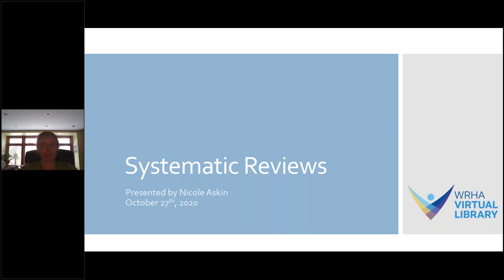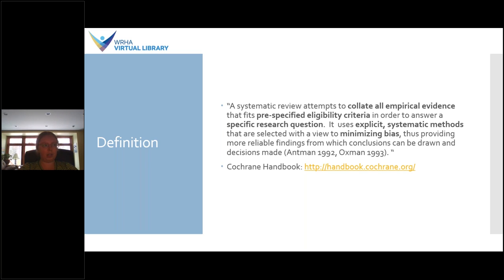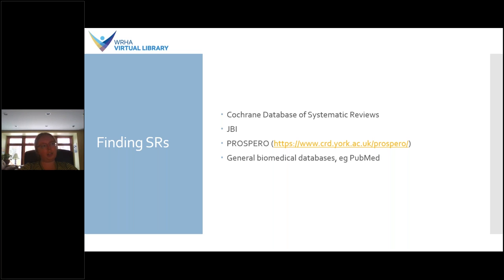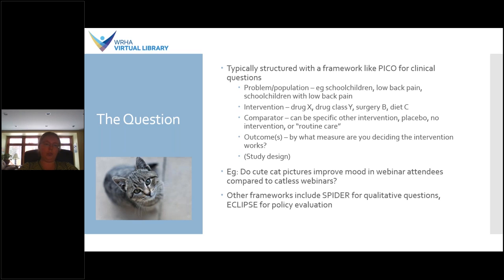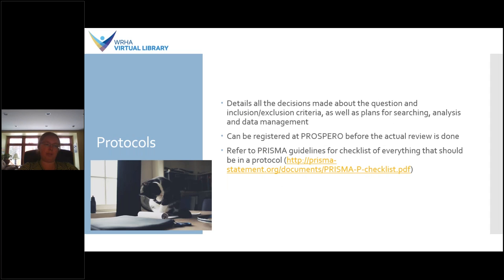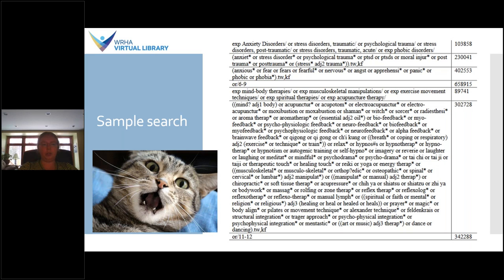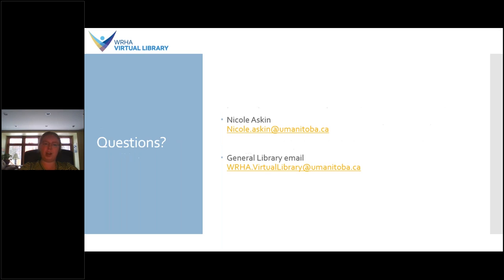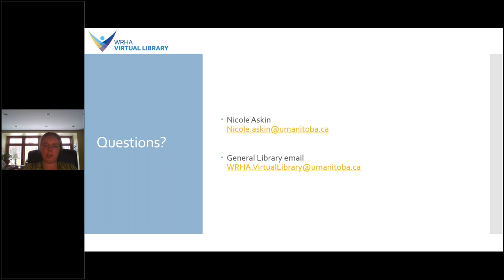WRHA Virtual Library: Introduction to Systematic Reviews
This video explains what systematic reviews are and how to find published systematic reviews, and provides an overview of the process to create a systematic review.